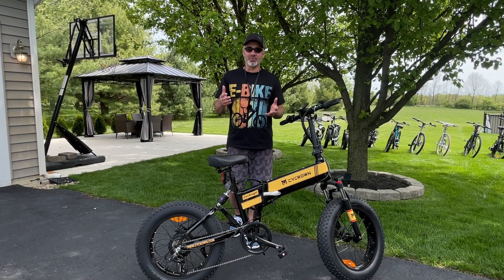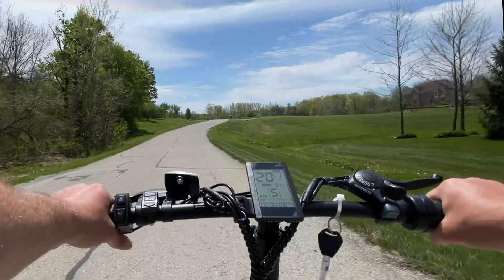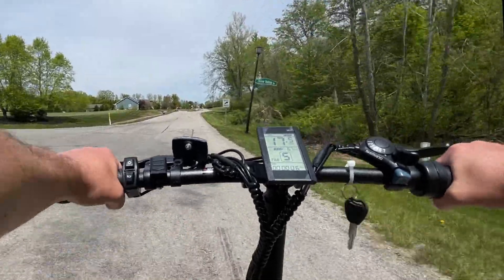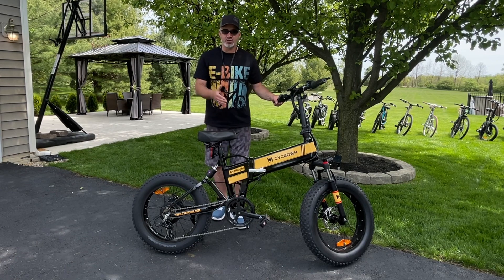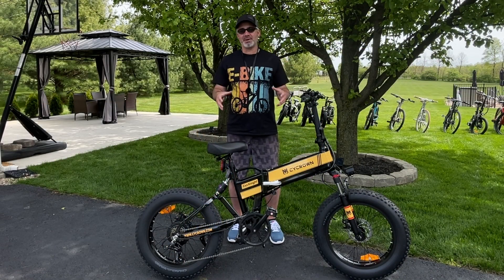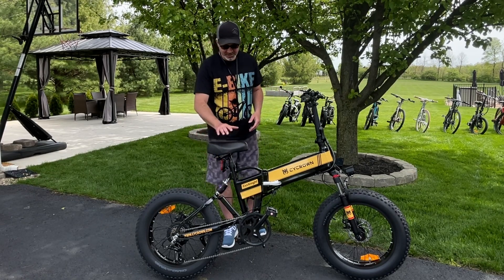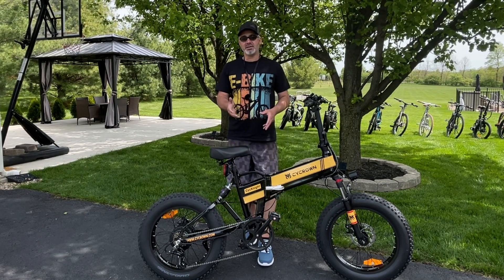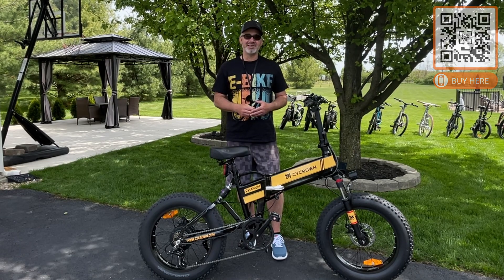Cycrown Cycknight Foldable Fat Tire Ebike Review